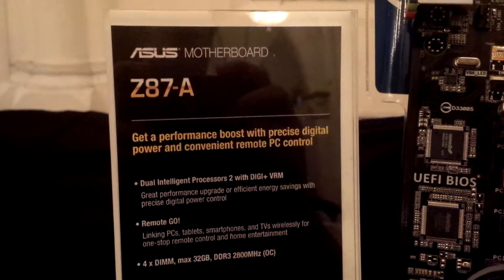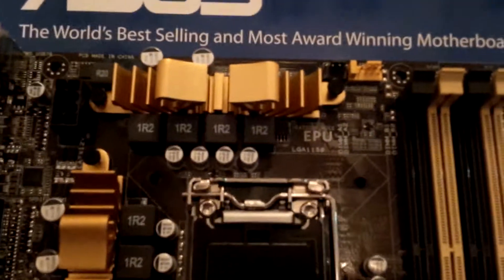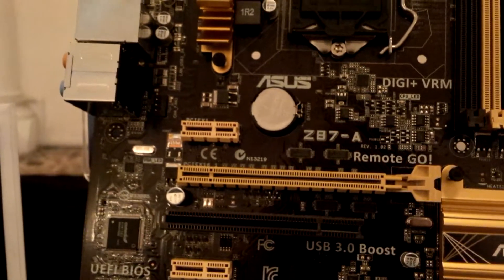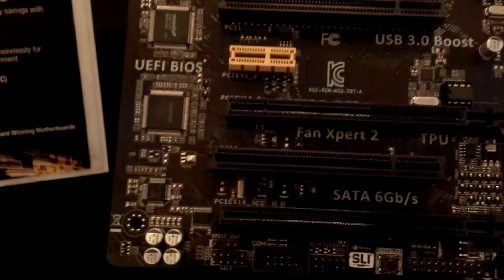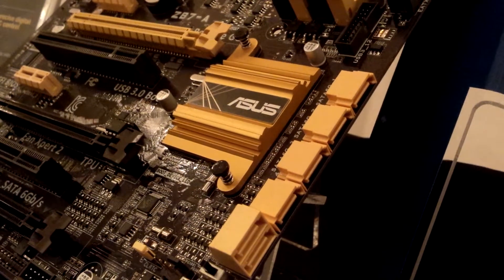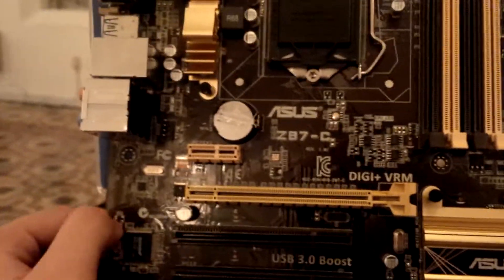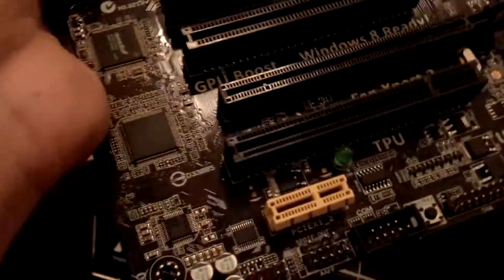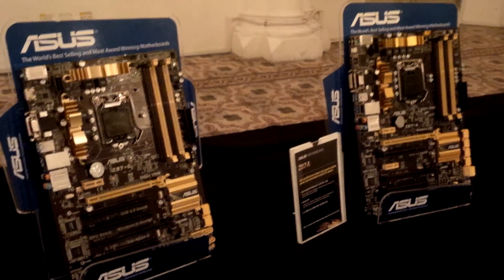First Look - ASUS Z87A Motherboard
Z87-A is an entry level board which will be the cheapest from ASUS that comes with all core Z87 essential features.